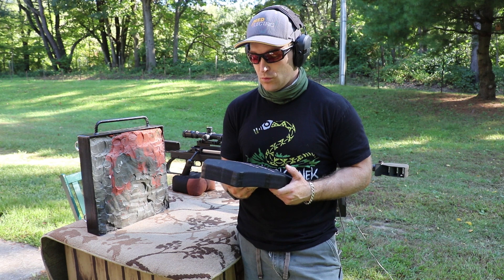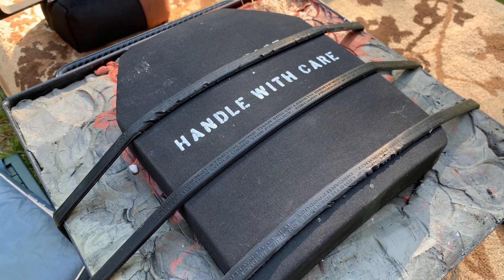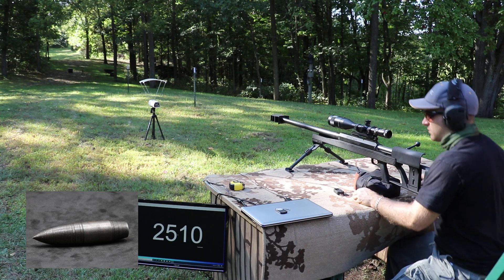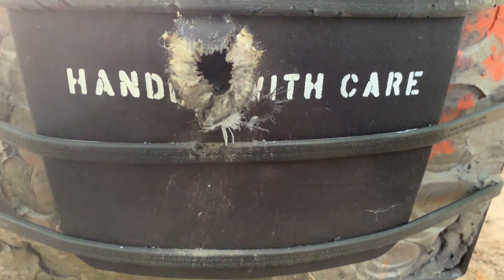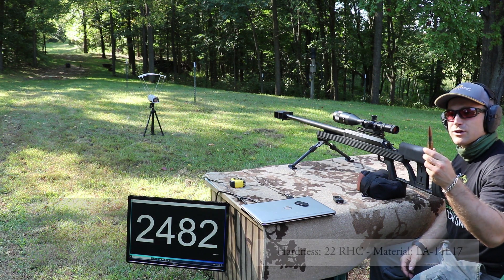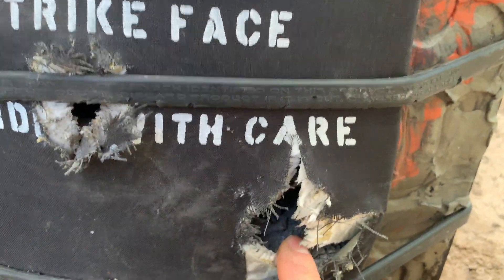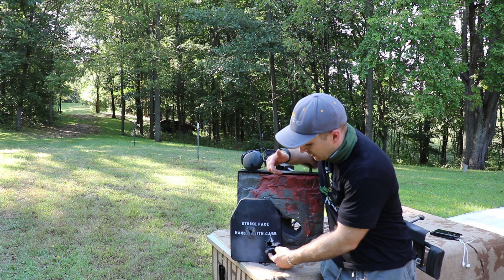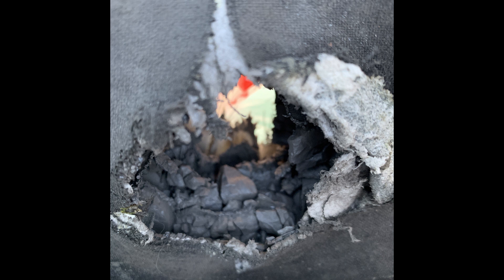ArmorSlayer: Homemade Armor, Will It Stop .50BMG?